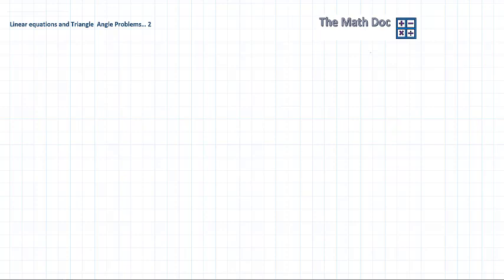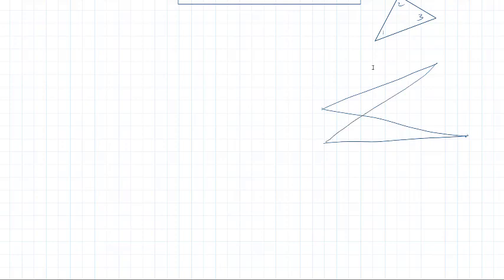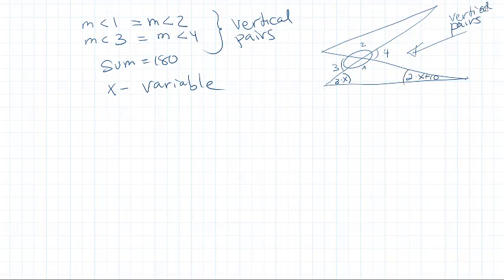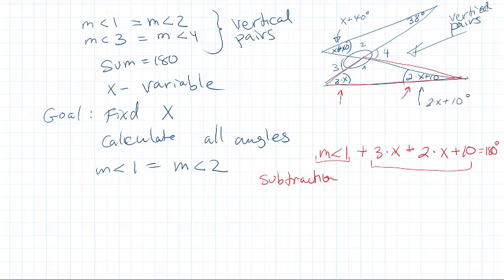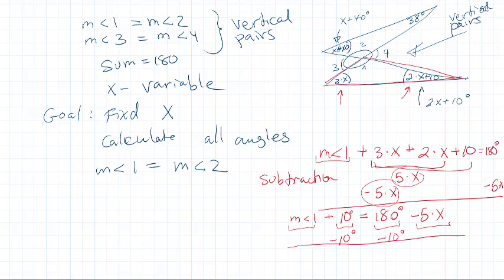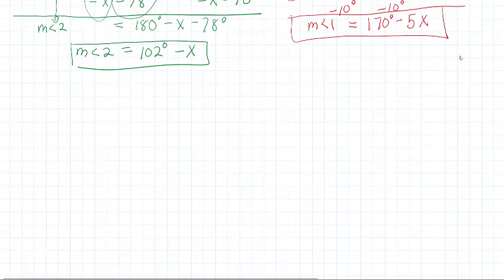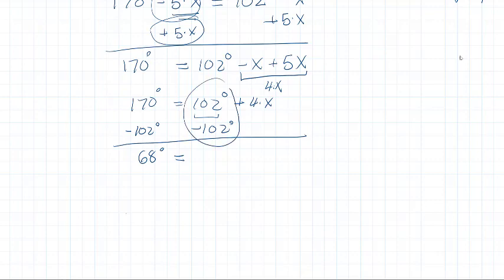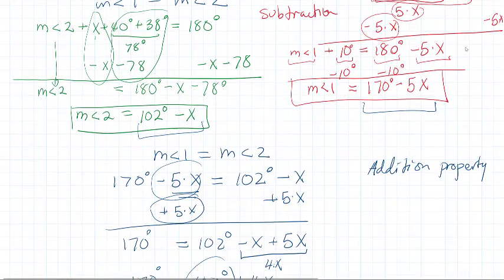Linear equations and triangle angles part 2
This video uses a more complicated example to work on both triangle angle properties and solution of linear equations. For background check out the previous videos: